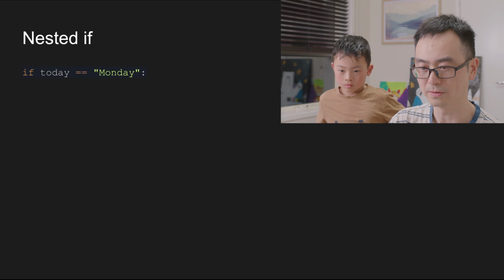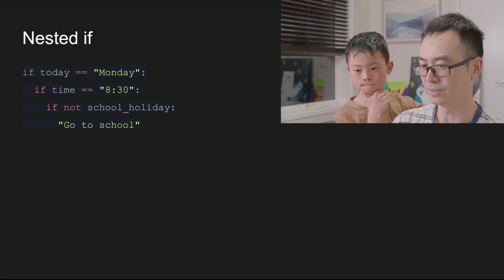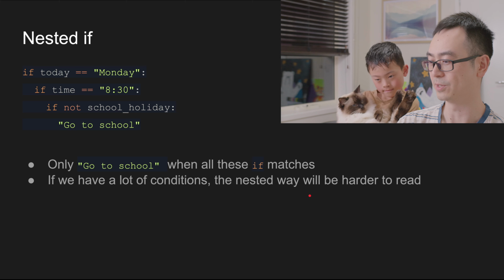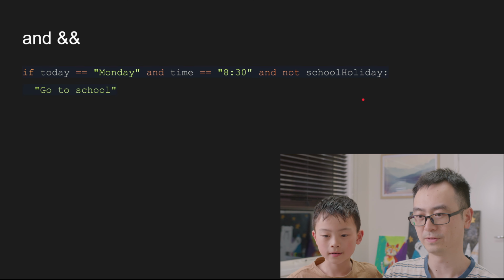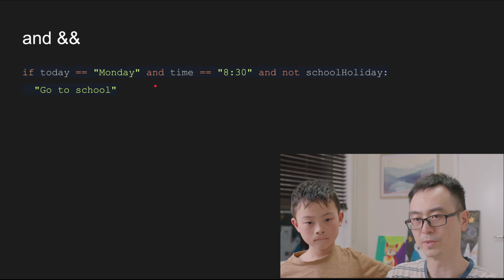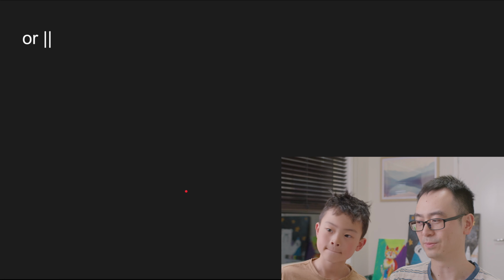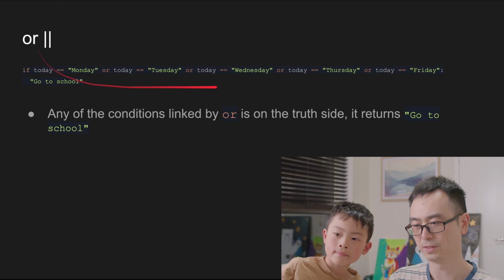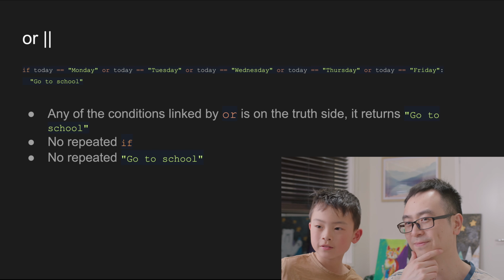How to simplify your nested/repeated `if` [Bed Time Coding] [S01 The Basics] [E07]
In this episode, we talk about how to fix your nested/repeated `if` by introducing the boolean operations `and`, `or`.

0:00 Intro
0:39 Nested `if` example
2:16 The `and` operator
3:47 Repeated `if` example
4:20 The `or` operator
5:27 Outro